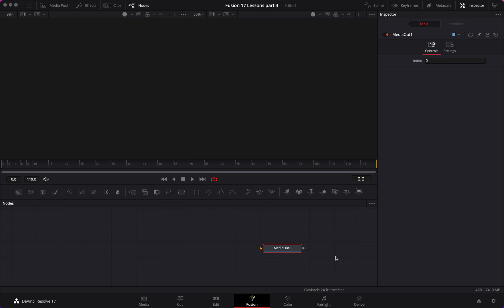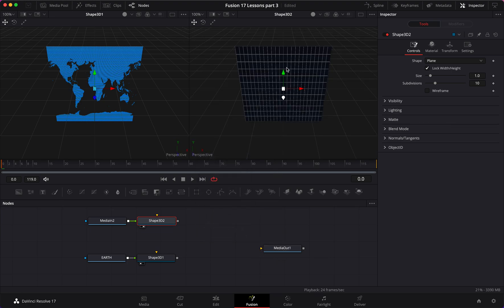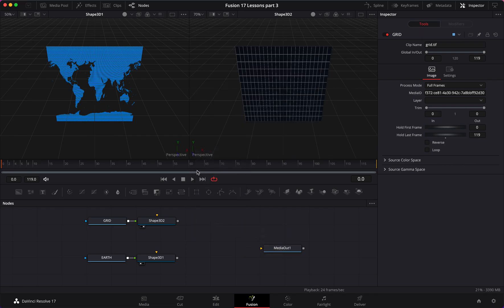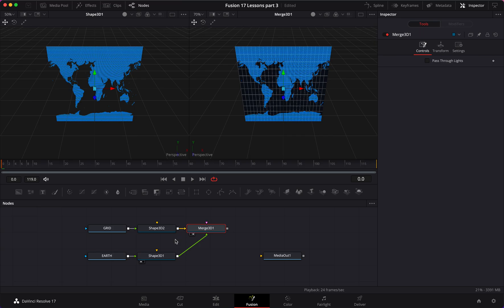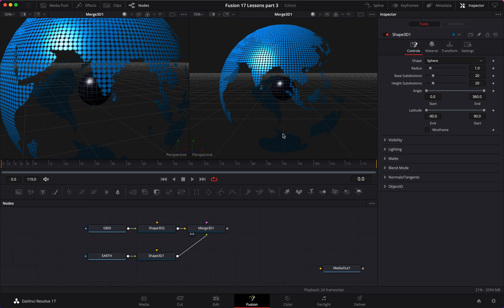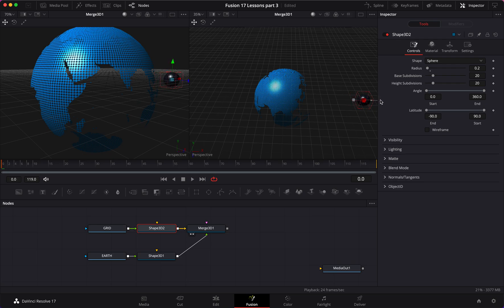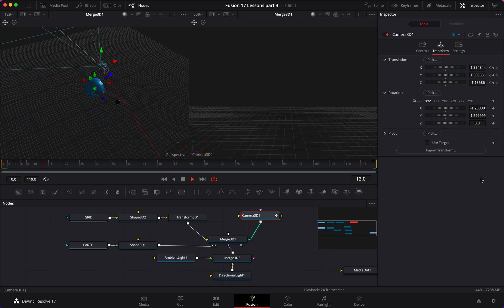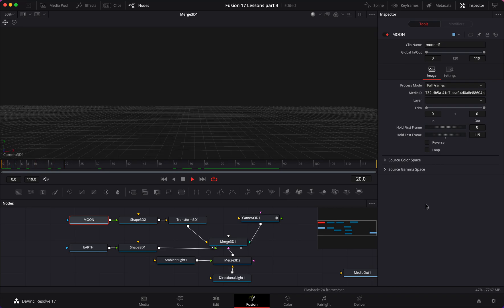DaVinci Resolve 17 FUSION - Basic 3D Compositing (Lesson 9)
In this lesson we will learn the basics of 3D compositing in Fusion.